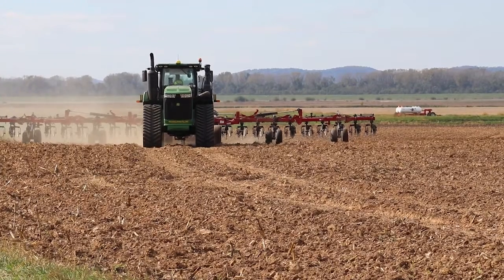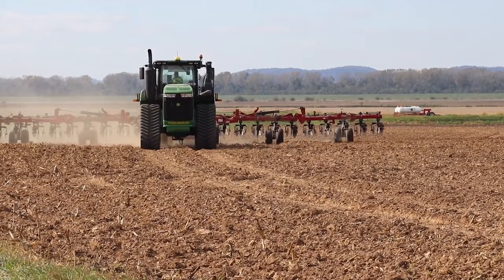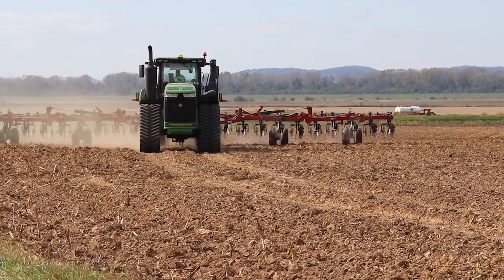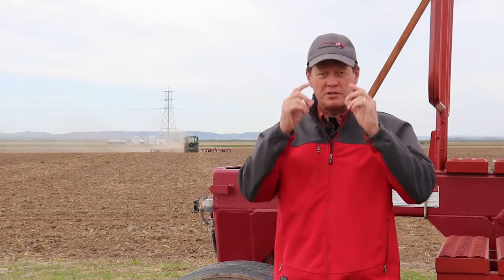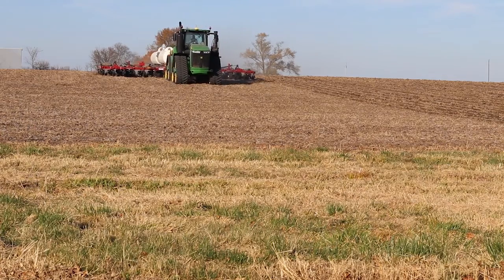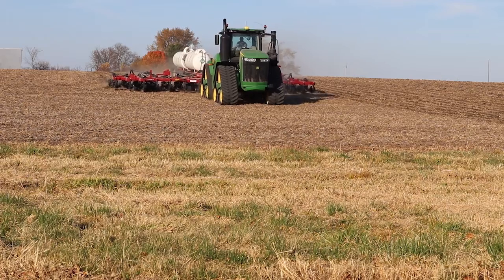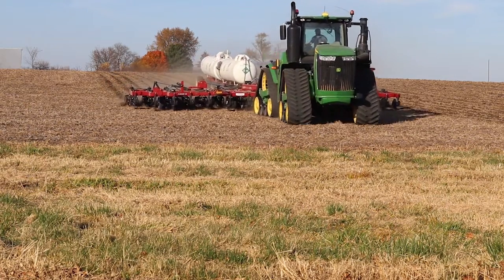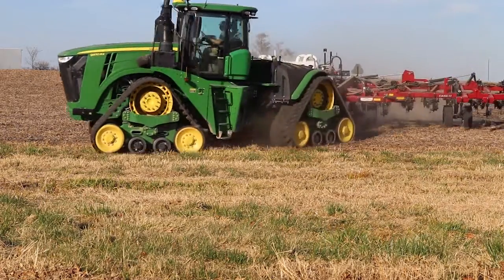Anhydrous Ammonia Safety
It's Anhydrous Ammonia Season! Keith Fricke, Safety Manager, is here to talk to you about Anhydrous Ammonia Safety.
 It is essential that all workers who use anhydrous ammonia wear the appropriate personal protective equipment (PPE). PPE should include ventless goggles, rubber gloves with long cuffs that can be rolled to catch drips, and a long-sleeved shirt. Also, remember to never have any passengers in the tractor cab with you when applying Anhydrous Ammonia.